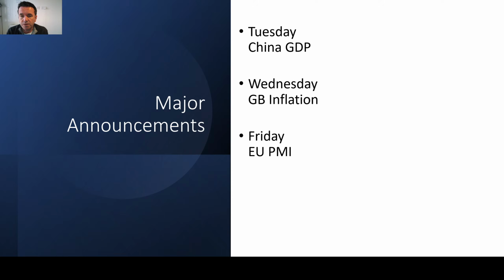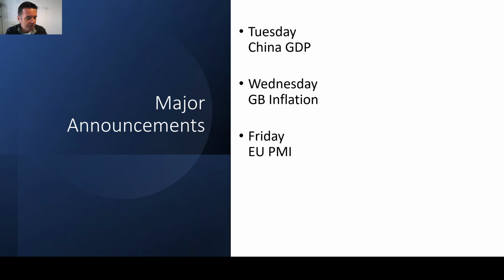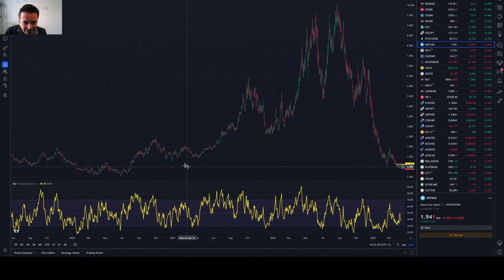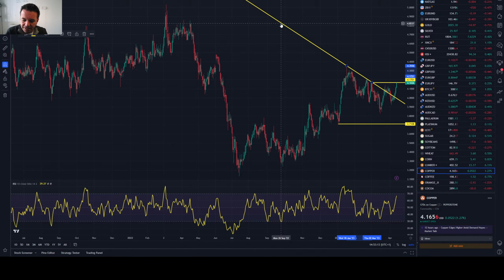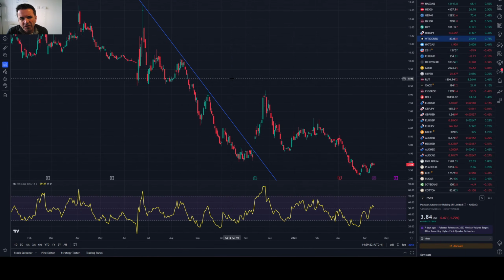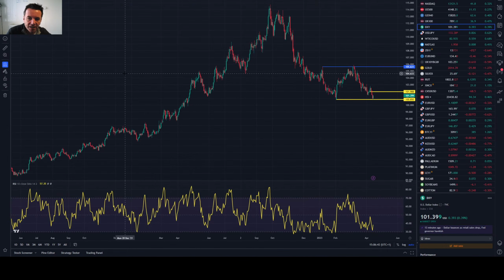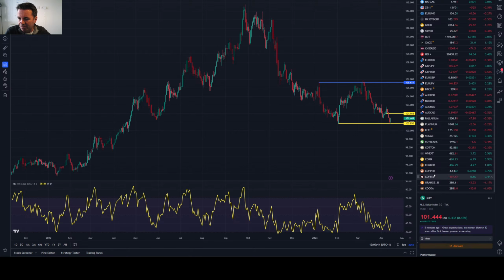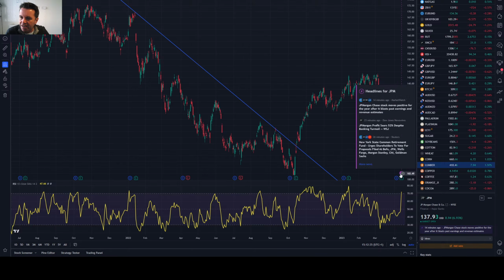David Jones Live Stream: MARKET OUTLOOK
To watch a short video on the broker I use go

A catch-up with what's been going on with markets: indices; forex; gold; oil and crypto.  And a look ahead to the major events to watch out for in the days ahead.